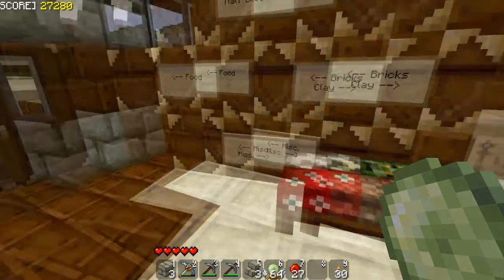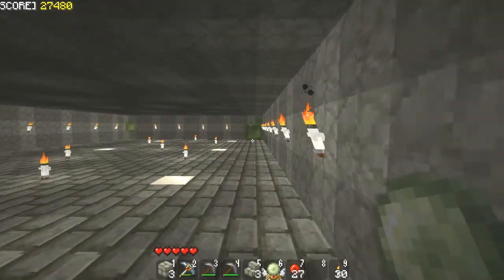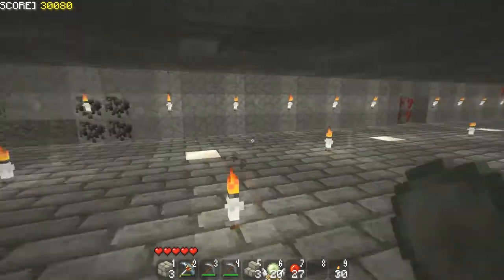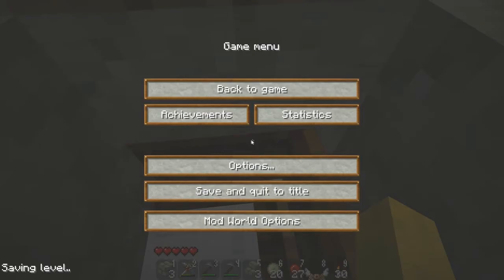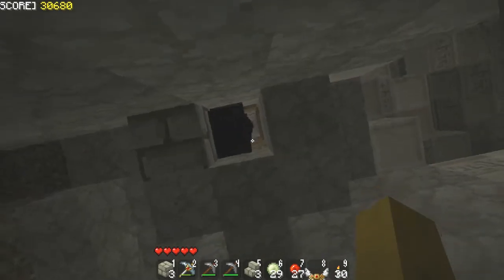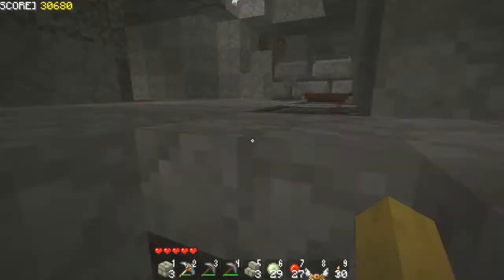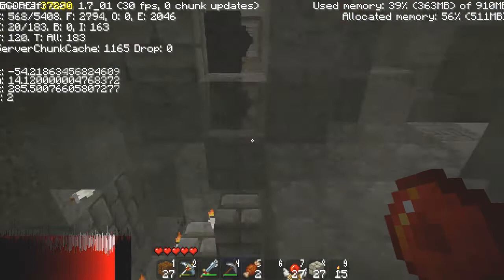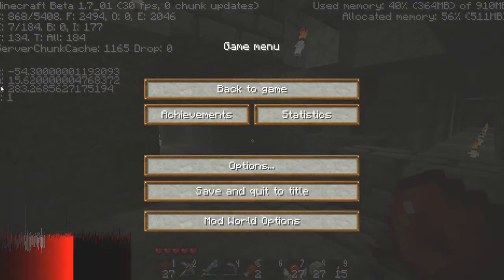Minecraft Yogbox Let's play Slimes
This is showing my Slime spawner.

Site to help find slimes.